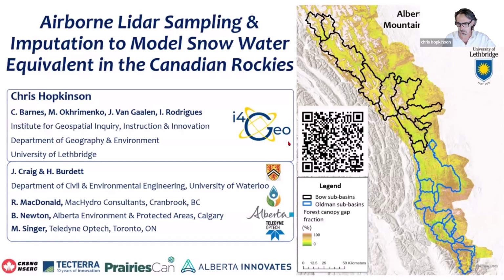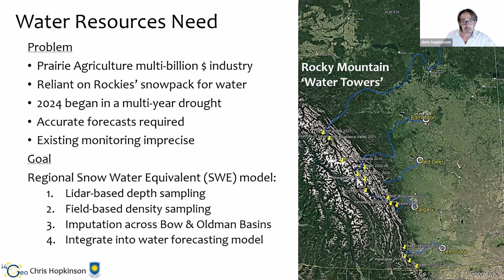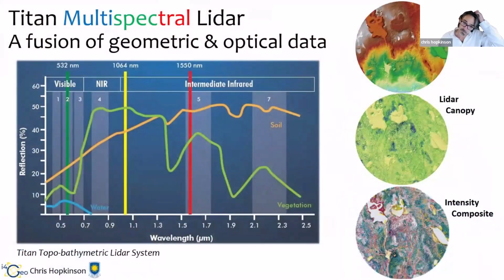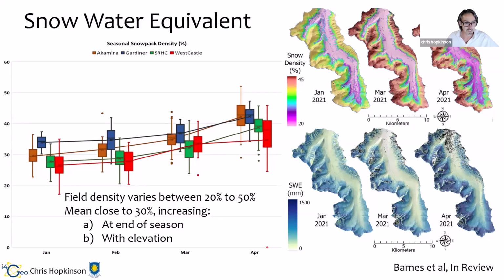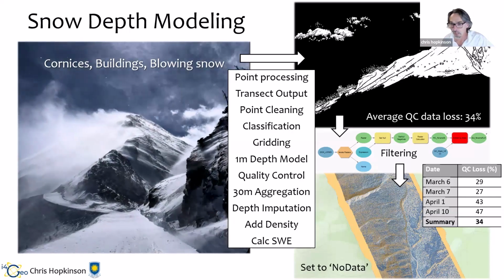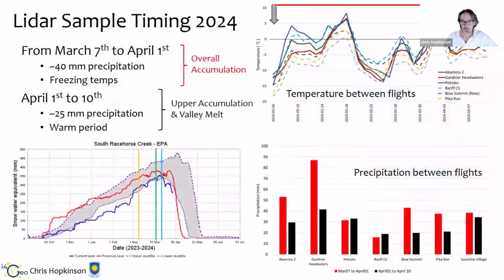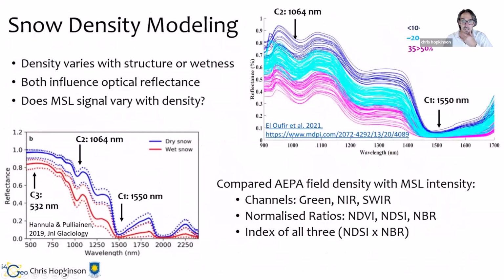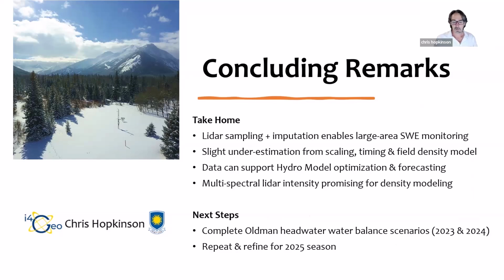Lidar_Snow_Optech_UGM_2024_09_05a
A seminar explaining our Lidar snowpack mapping across Alberta's Eastern Slopes Bow and Oldman Basins in March & April 2024. Presented at the Teledyne Optech Lidar User Group Mtg, New Orleans, Sep 5th, 2024